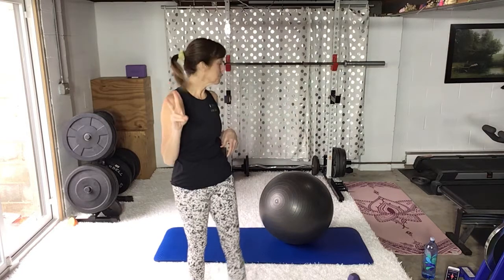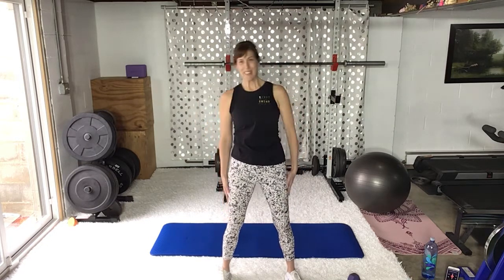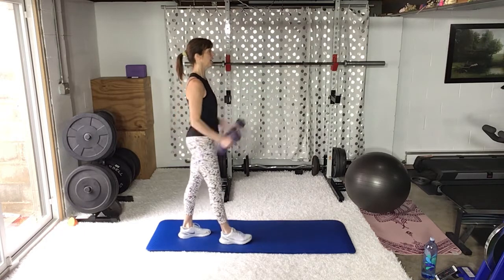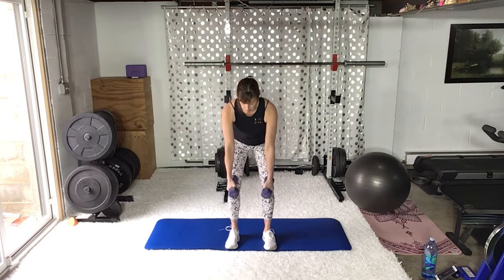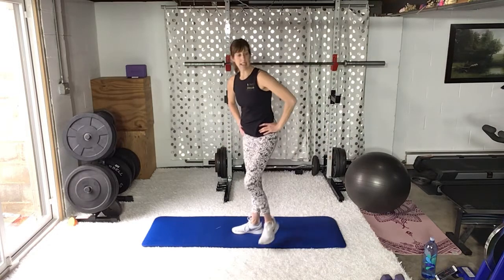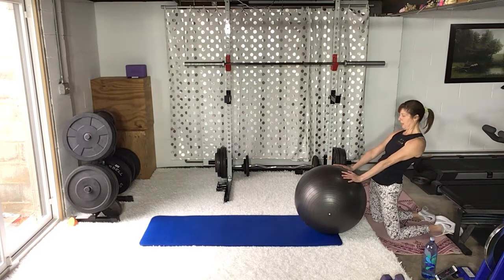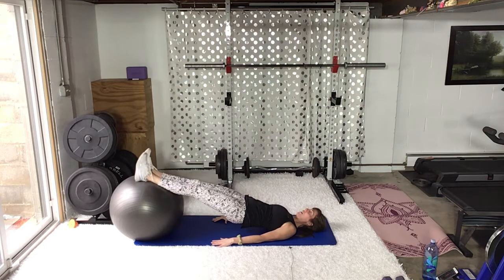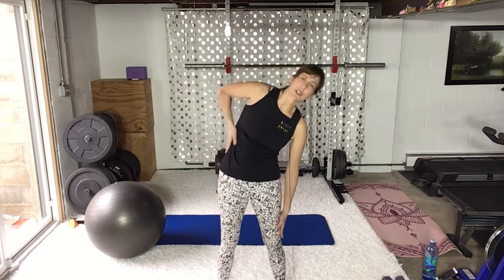Strength Training for Active Older Adults using hand weights and big exercise Ball.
30 minute workout you need hand weights and exercise ball. Start with a warm up followed by upper body strength training and balance work. Then on the floor with the ball to do push-ups and bridges to strengthen the back of the body. Finish with standing cool down.